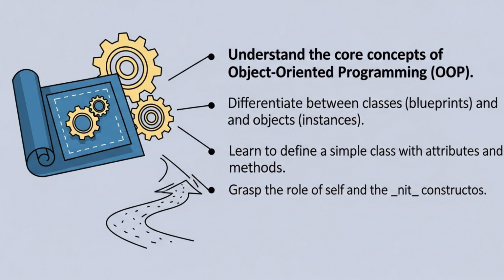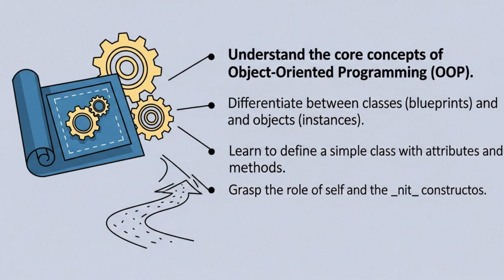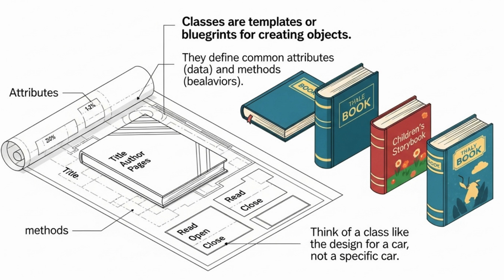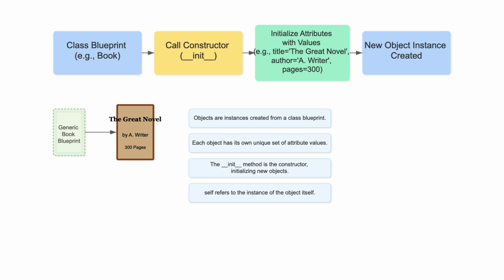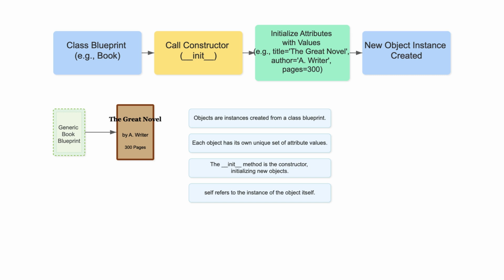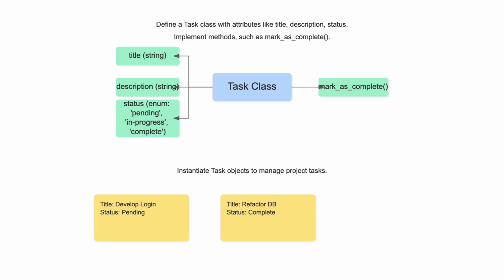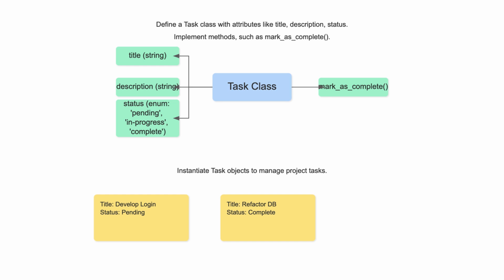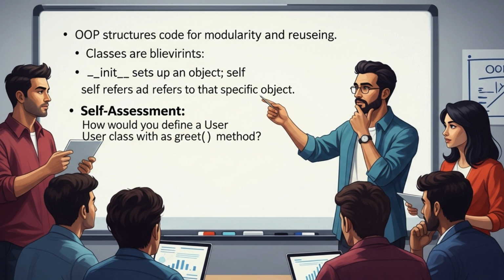Lesson 7 Blueprints and Objects Introduction to OOP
Overview
Master Object-Oriented Programming (OOP) in Python and learn to write professional, reusable code! This comprehensive introduction covers classes, objects, methods, attributes, and the fundamentals of OOP that every Python developer must know. Perfect for Python beginners, coding students, software engineering learners, and anyone transitioning from procedural to object-oriented programming. Learn how to create blueprints with classes, instantiate objects, define methods and attributes, understand the init constructor, use self parameter, and implement encapsulation. Whether you're learning Python for web development, game development, data science, or software engineering, mastering OOP is essential for building scalable, maintainable applications!

In this Python OOP tutorial, you'll discover how to design classes as blueprints for creating objects, understand the difference between class and instance attributes, create custom methods and behaviors, use the init method for object initialization, implement encapsulation with private and public attributes, and understand the principles of inheritance, polymorphism, and abstraction. Learn practical examples like creating user classes, building game characters, modeling real-world entities, managing bank accounts, and designing inventory systems. We cover best practices including naming conventions, method design, code organization, DRY (Don't Repeat Yourself) principles, and when to use OOP vs procedural programming. Includes comparisons to classes in Java, C++, and JavaScript, plus how OOP applies to popular Python frameworks like Django, Flask, and FastAPI.

Drop your questions in the COMMENTS about Python classes, objects, methods, or any OOP concepts. Check out our complete Python Programming playlist with lessons on data structures, functions, file handling, error handling, and building real projects! Download free Python OOP cheat sheets, practice exercises, code templates, and project examples below! Master object-oriented programming and become a professional Python developer in 2025.